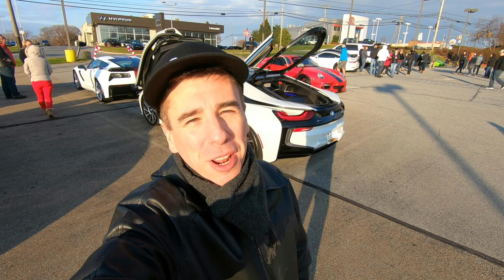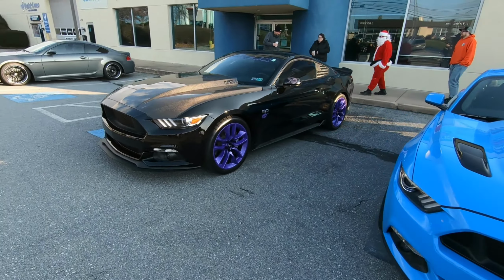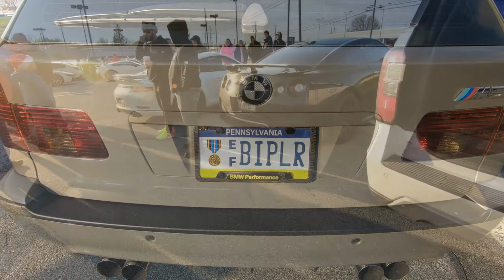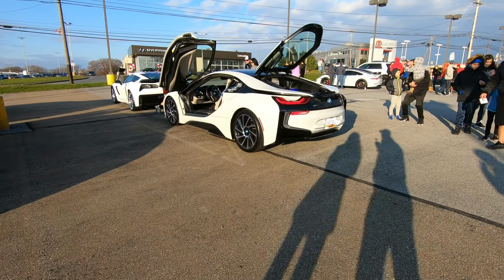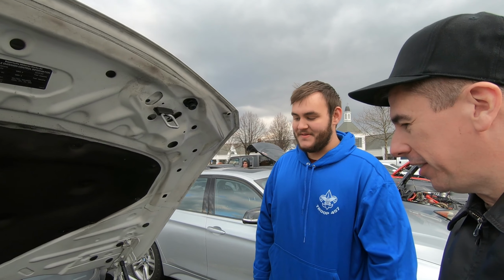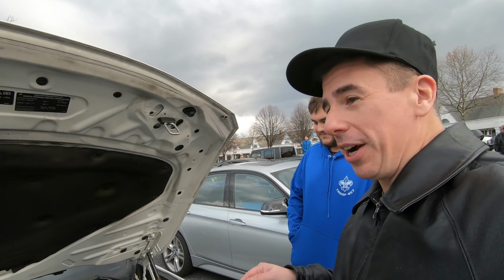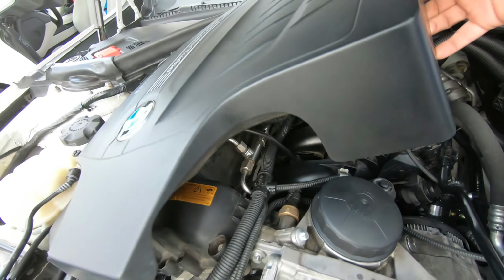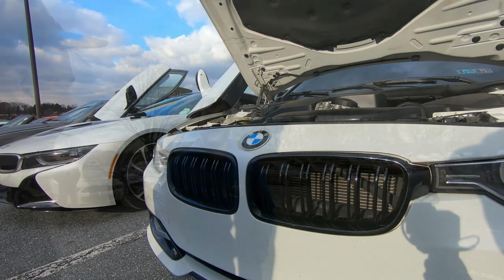My BMW i8 goes on a Toy Drive Charity Rally and I get to interview Dan from Exhausted Outdoors!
Many of my viewers have reached out to ask how to buy exotic cars like the ones I have owned.  I admit that I didn't know much about how to buy an exotic car when I bought my first one.  I was worried about losing a lot of money to depreciation, maintenance and repairs.  I sought out the advice of others and the best recommendation I received was to become a member Exotic Car Hacks.  I joined in 2020 and learned all the tips and tricks on how to get into and out of exotic cars for the least cost.  It worked!  If you're interested, here is a link for your convenience

 The Lancaster, Pennsylvania Cars and Coffee organizer put an invitation out to join a Toy Drive Rally, where participants were asked to bring a new, unwrapped toy to donate to the Ronald McDonald House Charity of Central Pennsylvania.  I drove my BMW i8 1.5 hours to the start of this event and got to spend some time recording many cool cars.  We drove to another destination where I got to spend time with Dan from Exhausted Outdoors.  I follow his Instagram and YouTube channels and love to see the progress he's making on his BMW.  Check out the links to his channels below.

for more of my videos and information.

ad The equipment I use to shoot my videos
GoPro Hero 7 Black
Hero 7 Mic Adapter
Forevercam GoPro housing
On-Camera External Mic
Lav External Mic
Mini Tripod Ball Head
Mini Tripod

End Screen Music:

Song:  Dreamer
Artist:  Ikson